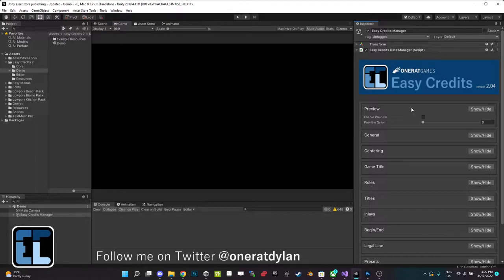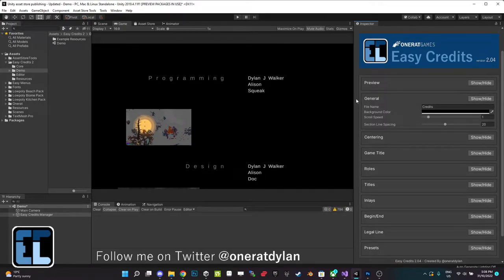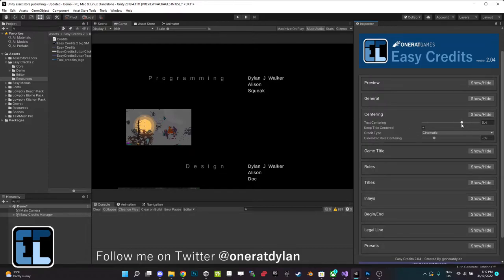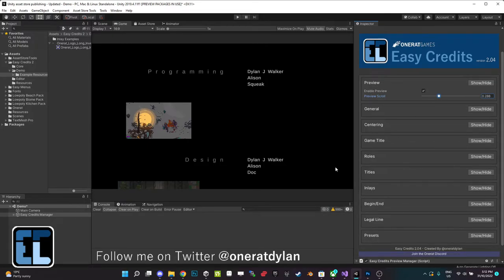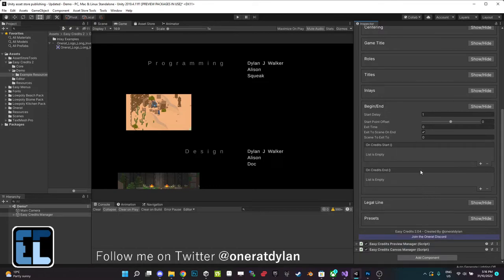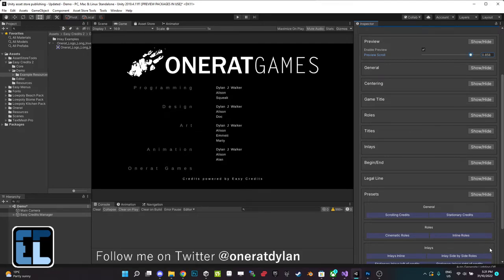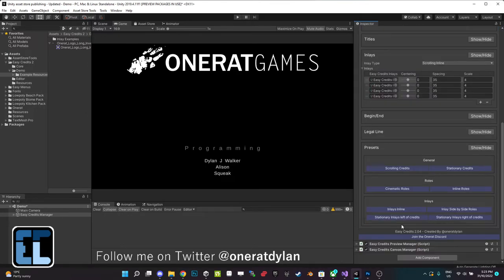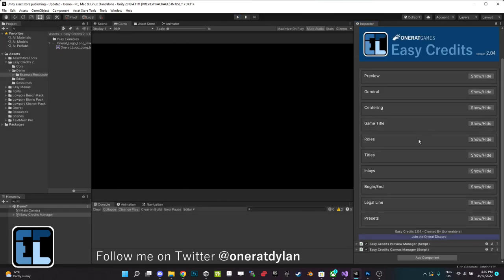Easy Credits v2.04 - Complete Guide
0:00 Intro
0:50 Benefits of Easy Credits
2:04 Preview Tab
2:49 General Tab
3:14 CSV
4:32 Centering Tab
5:39 Game Title, Roles, Titles Tabs
6:21 Inlays Tab
7:08 Begin/End Tab
8:18 Legal Line Tab
9:14 Presets Tab
11:38 Stationary Inlays
13:07 End